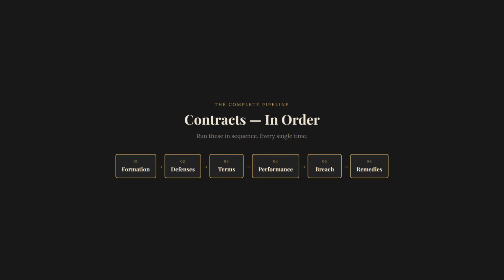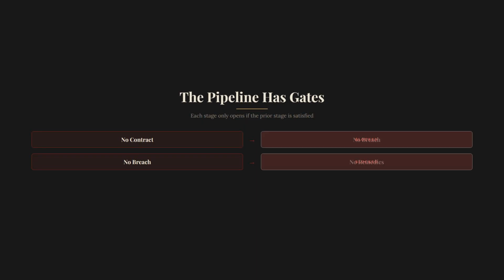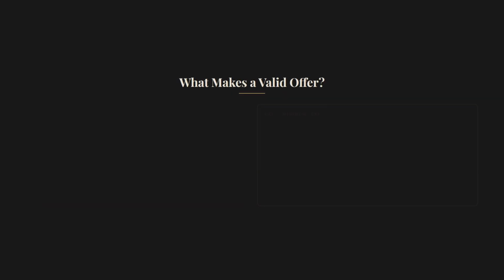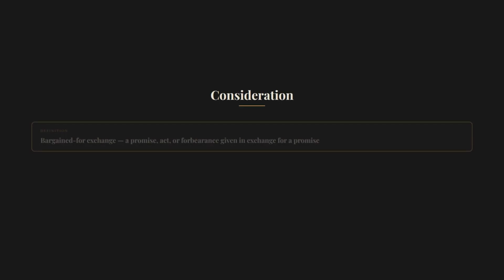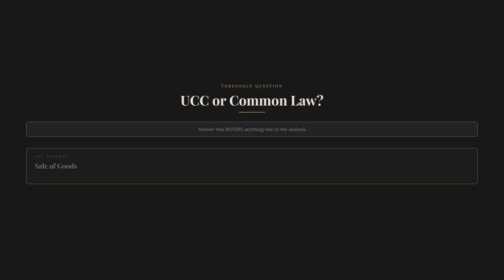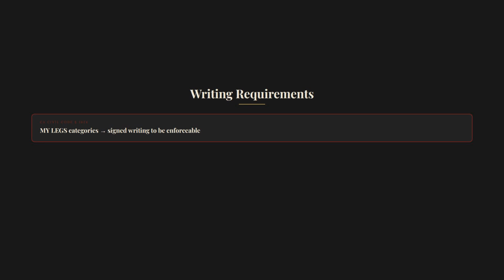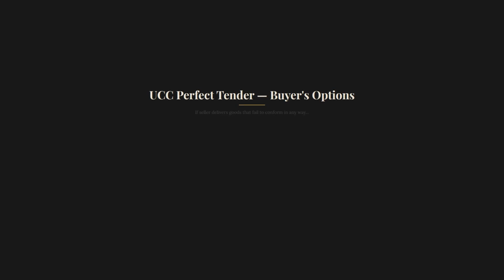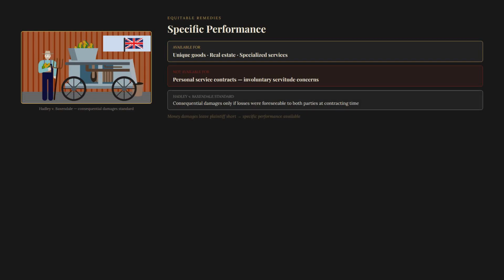The Contract Law Pipeline Nobody Ever Explains Clearly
Contract law has a clear pipeline - formation, terms, performance, breach, remedies - and most people have no idea how it actually flows. This video breaks down every stage so you know exactly where agreements fall apart and what you can do about it.

In this video:
→ How contracts are actually formed - offer, acceptance, consideration, and the stuff that voids them before they even start
→ Express vs implied terms and how courts fill in gaps you didn't think about
→ What counts as a breach - material vs minor - and why the difference is massive
→ The remedies available when someone breaks a deal (damages, specific performance, rescission)
→ How the statute of frauds affects which contracts need to be in writing
→ Common ways businesses accidentally create unenforceable agreements